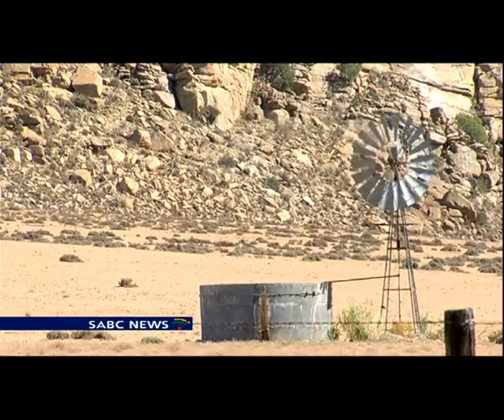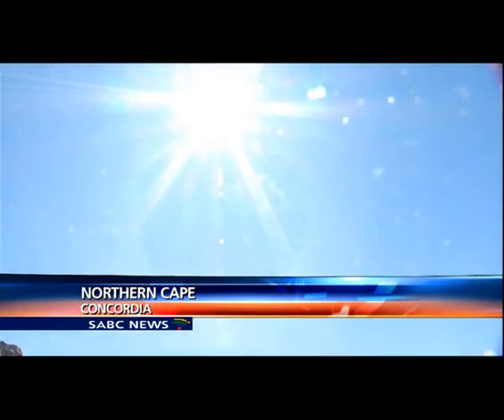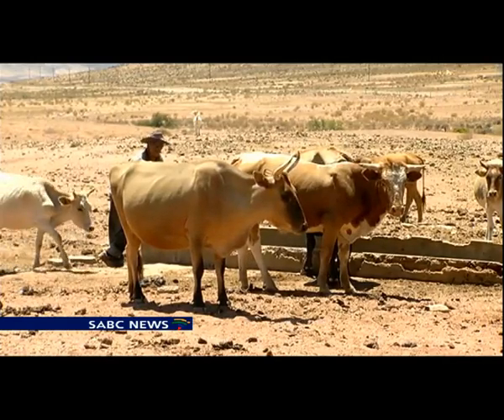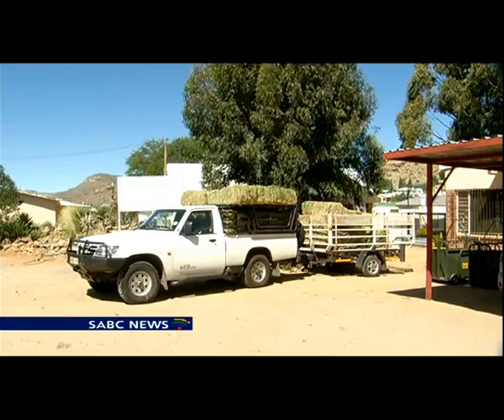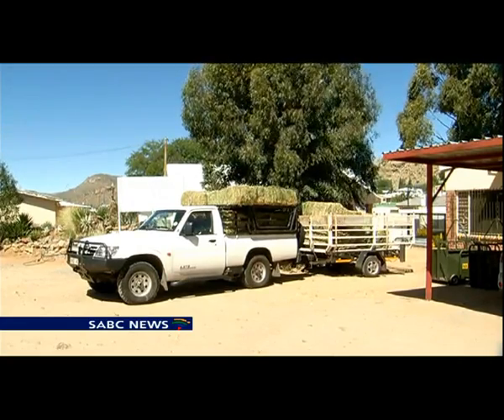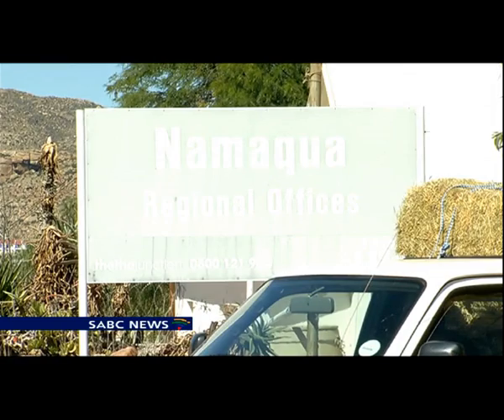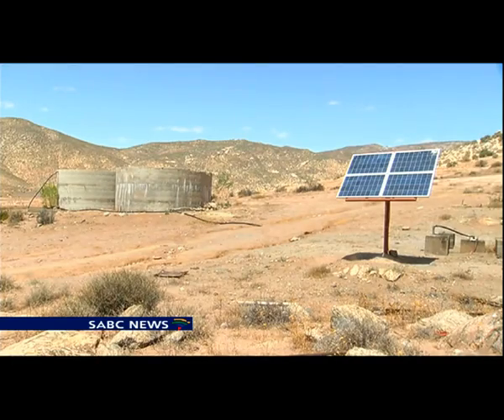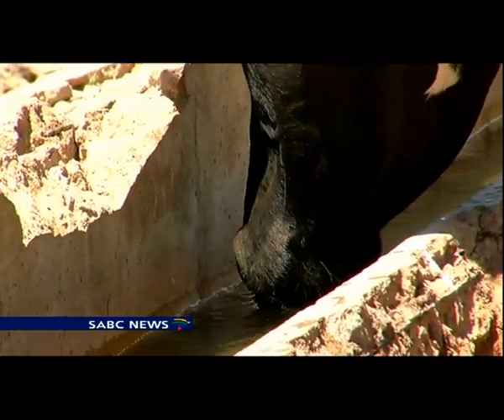Boreholes bring relief to Namaqualand region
Use of the sun's energy is solving persistent water problems for farmers in the Namaqualand region of the Northern Cape. Solar pumps are coming online, bringing water to areas desperately in need of it. Farmers hard hit by the drought are smiling